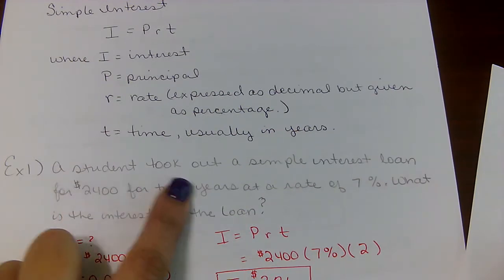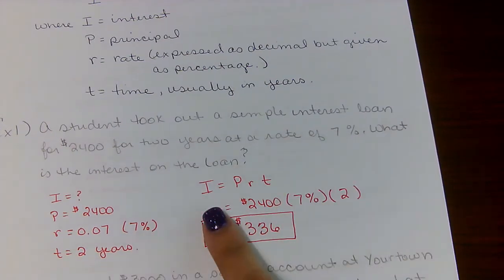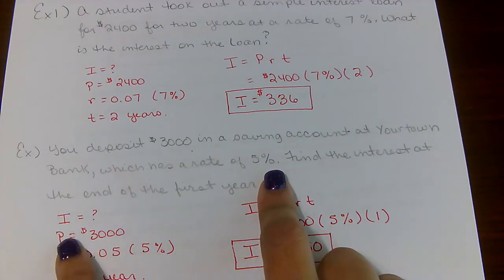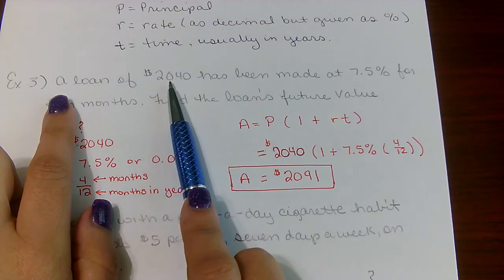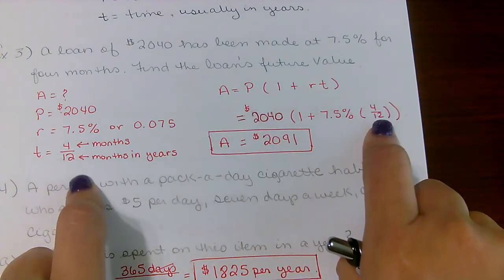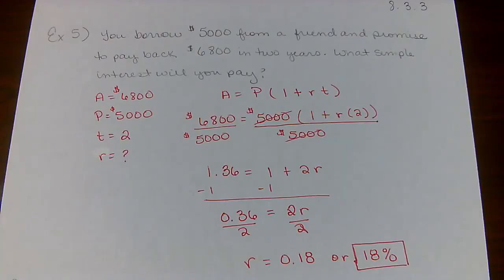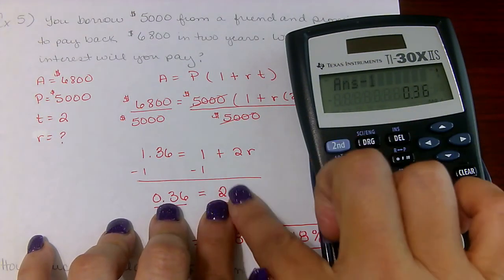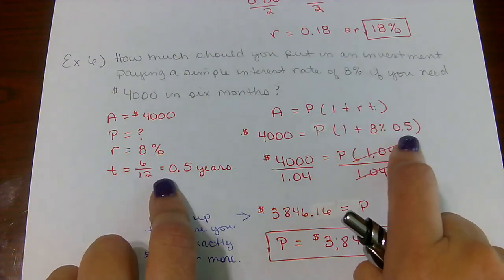Math 1332 8.3 Video Lecture